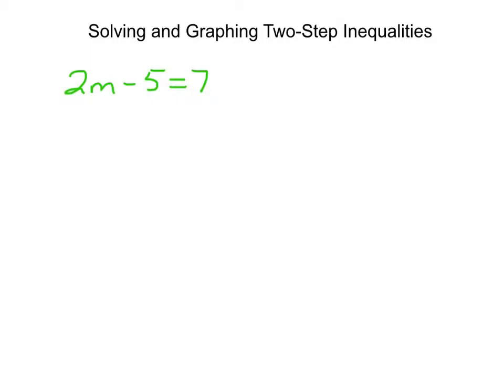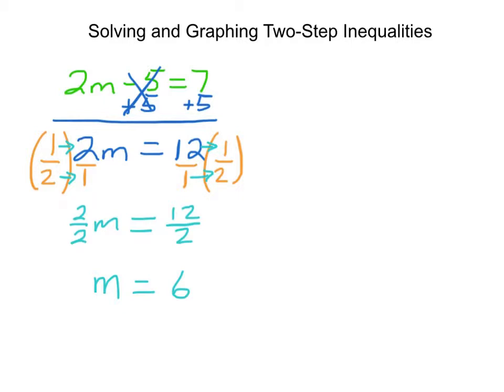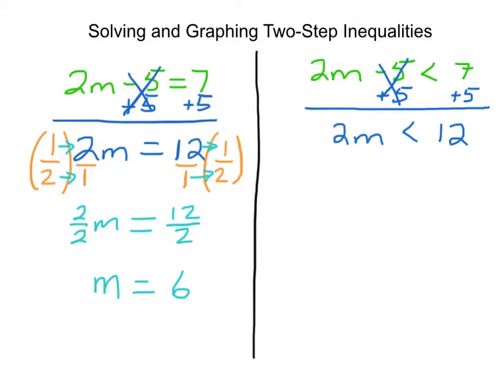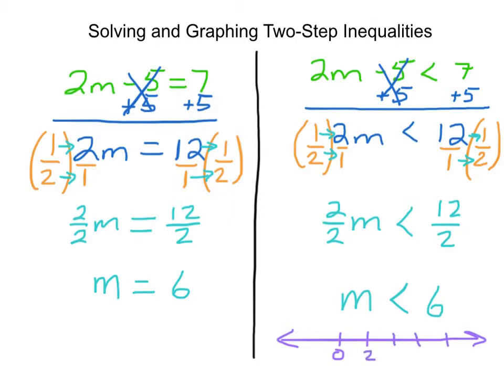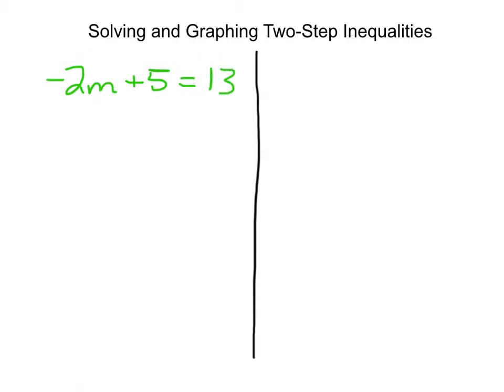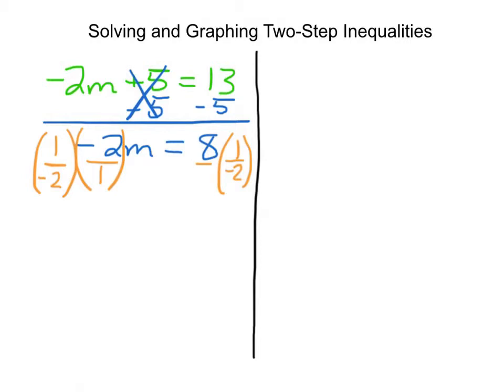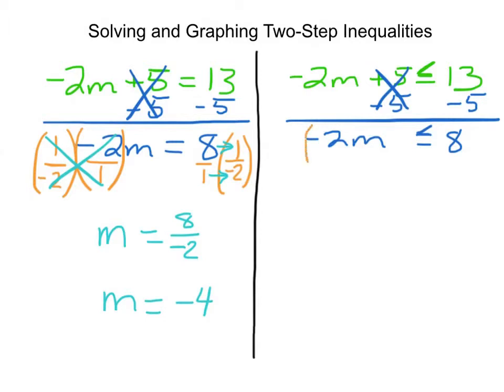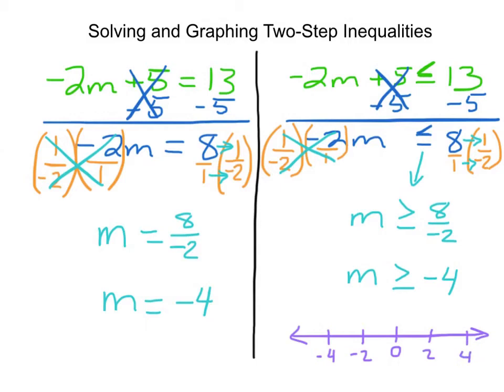Two Step Inequalities